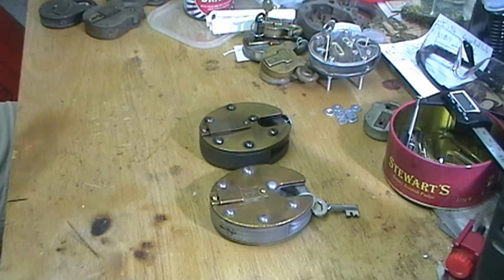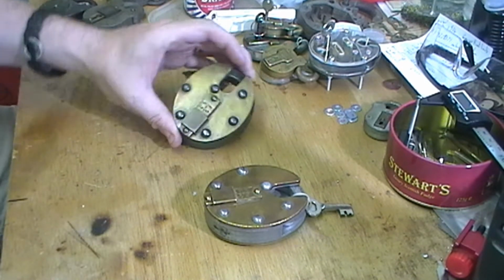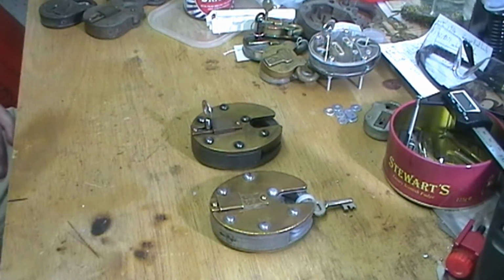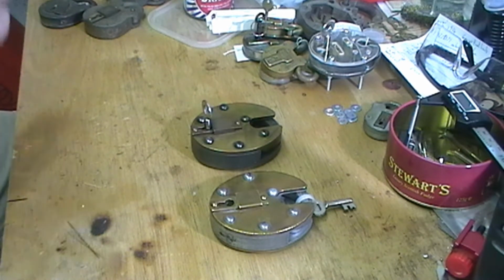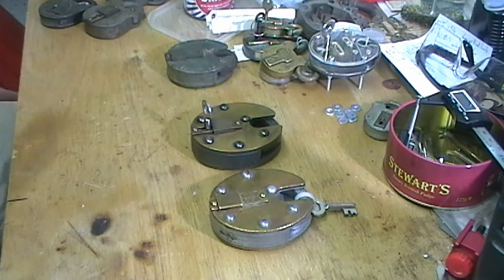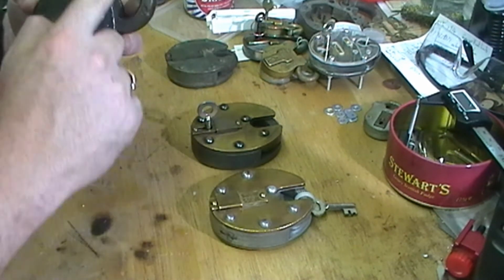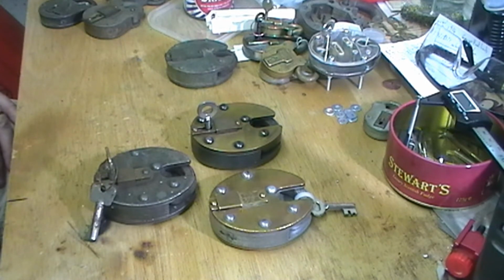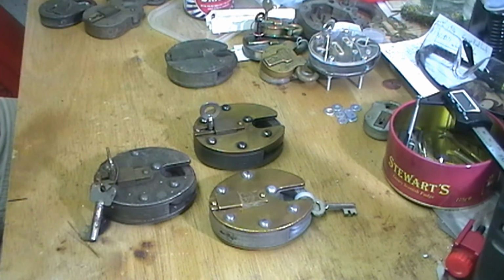Large Oval Padlocks - Belfry or not?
Oval shaped lever Padlocks - recently found one that was marked up with a makers name - Belfry, so think the others are probably also Belfry but why were they not marked up?

If anyone has any thoughts I'd like to know.

Thanks